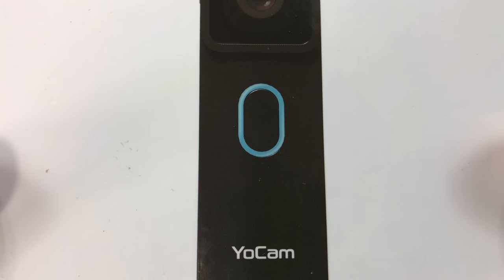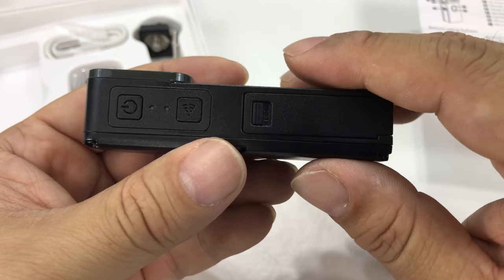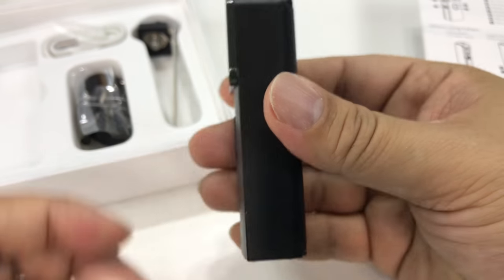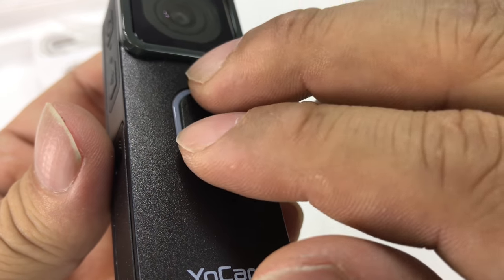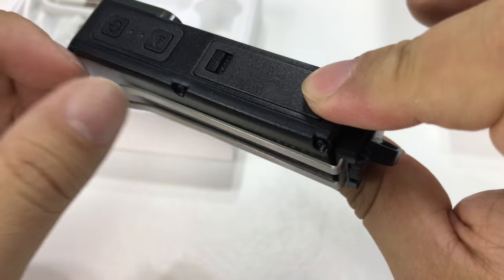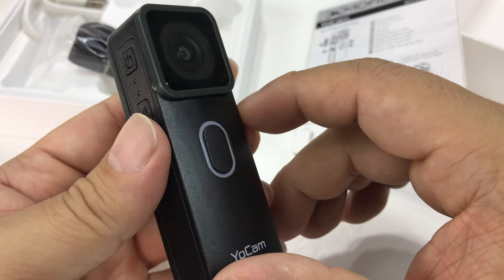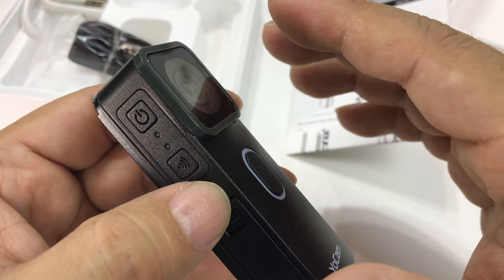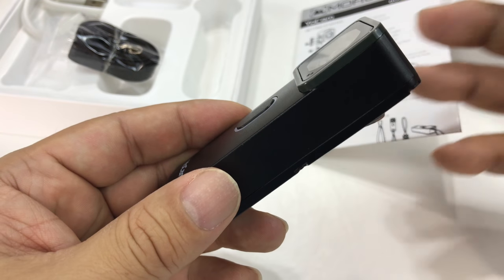MOFILY YoCam 2.7K Waterproof Life Style Wearable Action Cam Camera Review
MOFILY YoCam 2.7K Waterproof Life Style Action Camera with Wi-Fi (P2P enabled), Bluetooth & Image Stabilization

Waterproof in up to 20 feet of water, connects anywhere around the world via P2P connection
2.7K@30fps/1080p@60/30fps/720p@120fps/Wi-Fi/bluetooth 4.0/P2P
Action cam/selfie cam/life-logging/remote home monitoring/baby monitor/dash camera all in one
Mobile app for camera control, story generator, live preview, video editing and social media sharing
Includes yocam, lanyard, clip mount and USB charging cable

The YoCam isn’t just an adventure camera for capturing every ride, jump, and splash you experience – but it is definitely that. This tiny versatile camera is designed for life, and everything that entails. Set it up as a home security camera while you’re away, and use it as a selfie camera when the moment calls. It’s waterproof, miniature, and hooked up to versatile app that will allow you to edit and share anything, anywhere. Expedition Money LLC